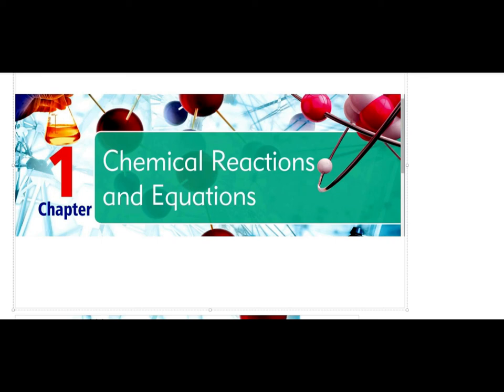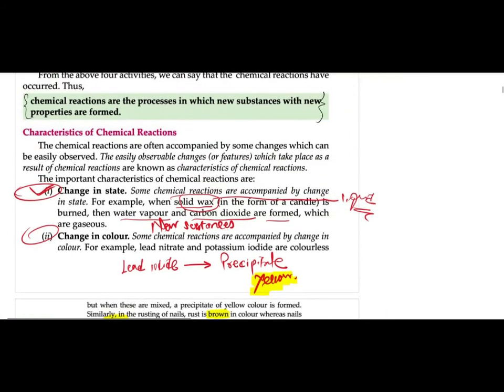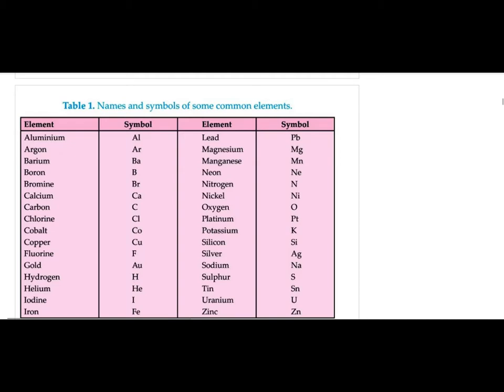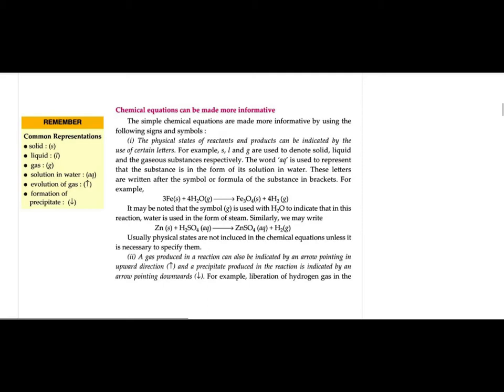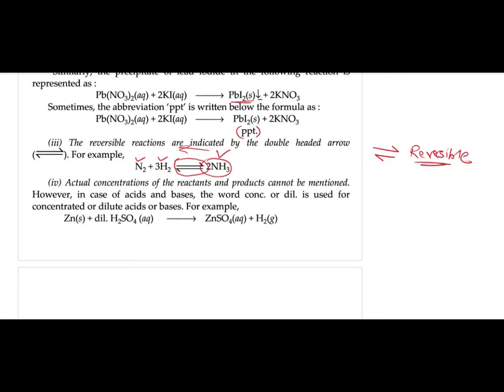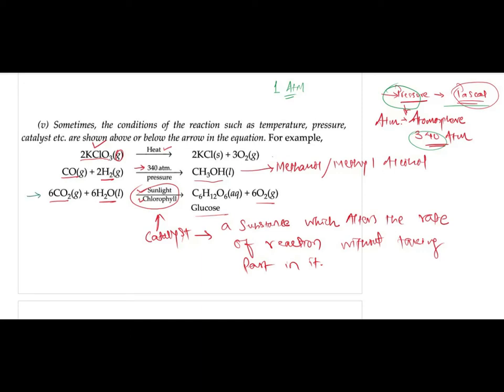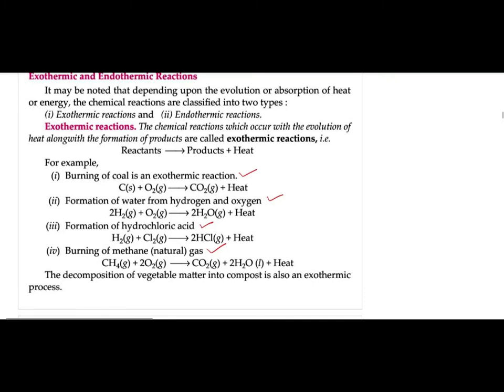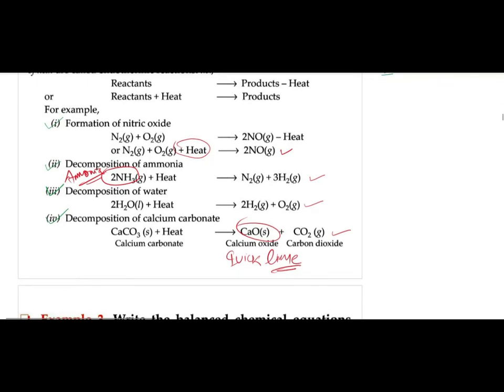X CBSE - Chemistry ch#1 Chemical Reactions & Equations - Part 2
This video is about: How to make a chemical equation more informative?